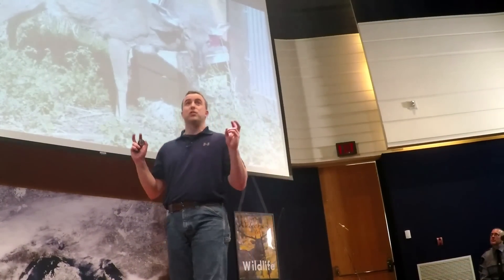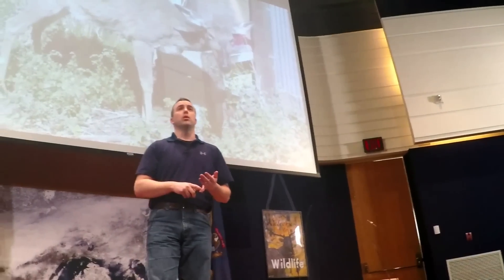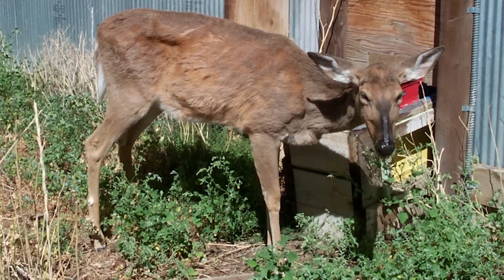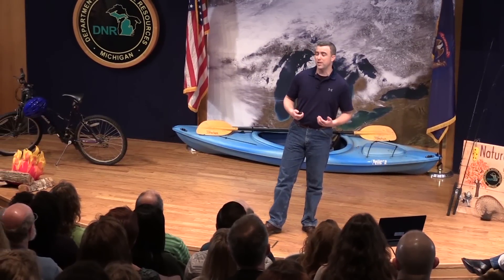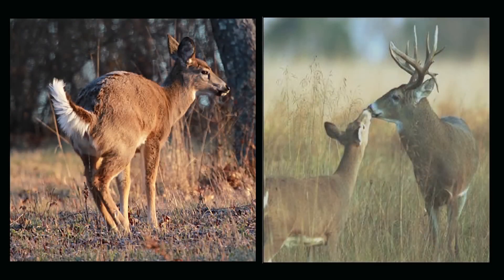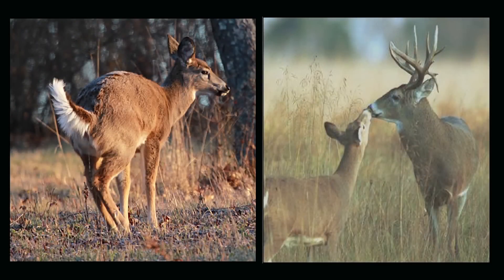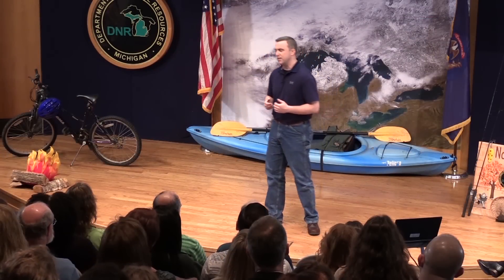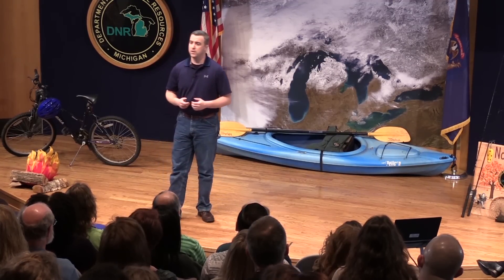Naturally Speaking: CWD and Deer – Why Should I Care?